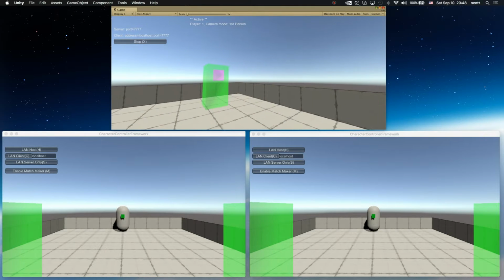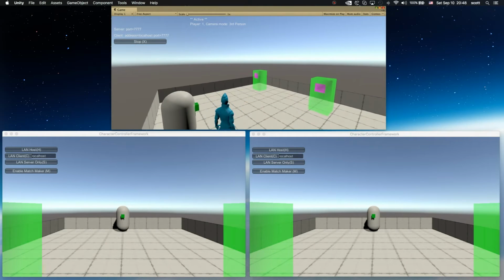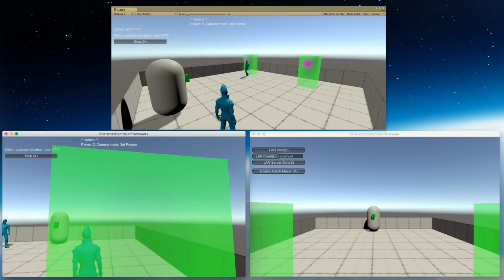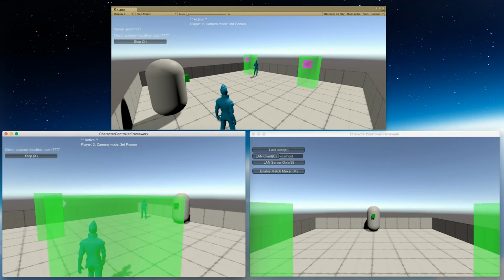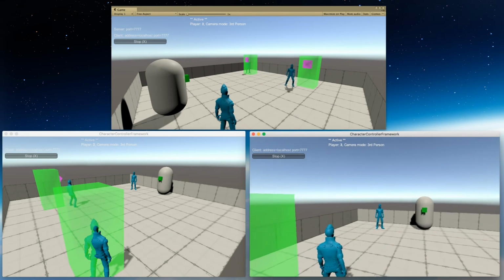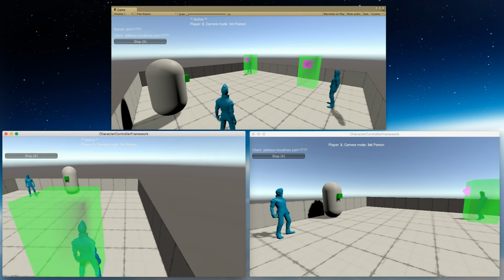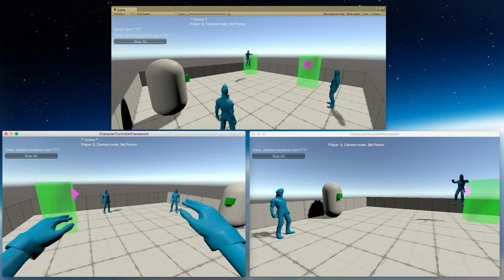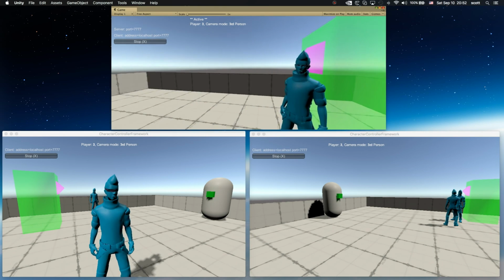First Person Multiplayer Demo for Opsive's Third Person Controller in Unity 3D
This is a work-in-progress demonstration of C# scripts that allow Opsive's "Third Person Controller" asset for the Unity game engine to toggle in and out of an immersive first person exploration mode.

This is based on work by RoyalAllen (also on YouTube), with the following enhancements:

* Support for multiplayer mode (UNET HLAPI networking).

* Use of the same input to toggle modes, rather than using two inputs.

* Monitoring of the focus state of the game window, to inhibit extraneous input when a given instance of the game does not have focus.

* Extra C# code to steady the first person camera to prevent tilting due to the avatar's idle animations, when the window does not have focus.

Many thanks to RoyalAllen for publishing the video that helped me get started!

Software used in the demo:
* Unity game engine 5.4
* Opsive Third Person Controller 1.3.3
* InControl player input manager
* ProBuilder geometry construction and prototyping tool
* Script Inspector code editor for Unity
* Syscrusher's Editor Markers (my own asset, currently in beta)
* "Ethan" character model from Unity Standard Assets

Hardware:
* Macbook Pro 2.8 GHz Intel Core i7 CPU, NVIDIA GTX 650M GPU

Video edited in Lightworks; audio edited in Audacity